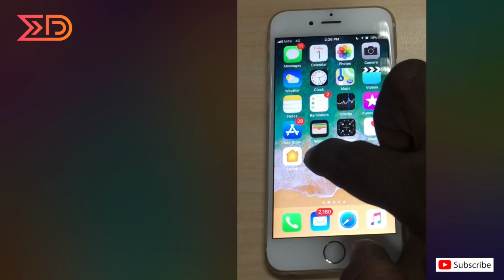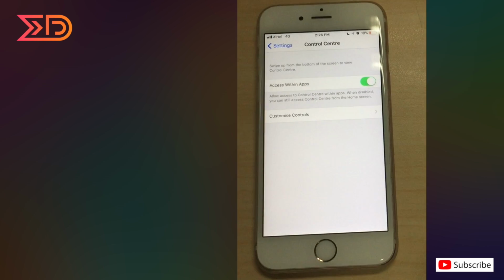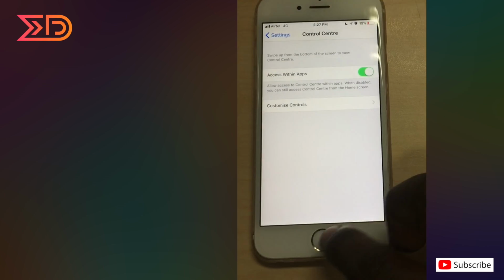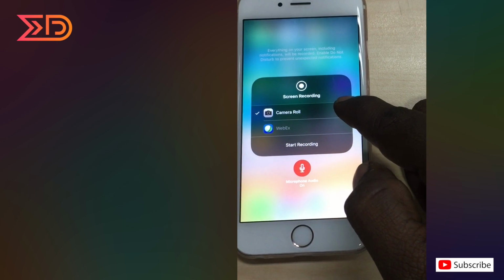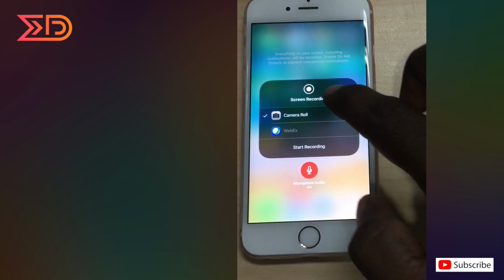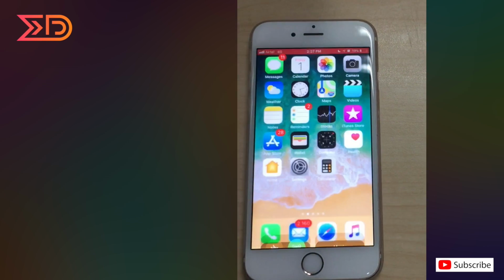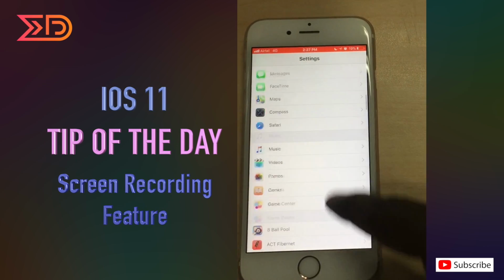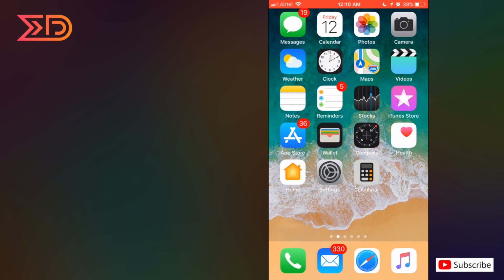Million Dollar Tip of the Day iOS 11 New Screen Recording Feature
This video explore Million Dollar Tip of the Day - iOS 11 New Screen Recording Feature & all the important options covered in detail. You can easily understand & access.